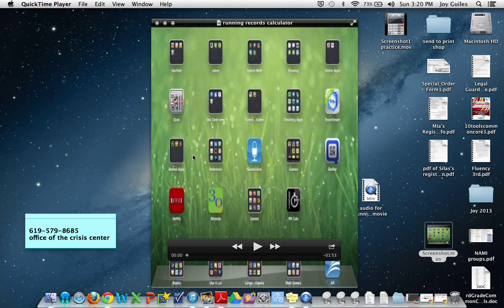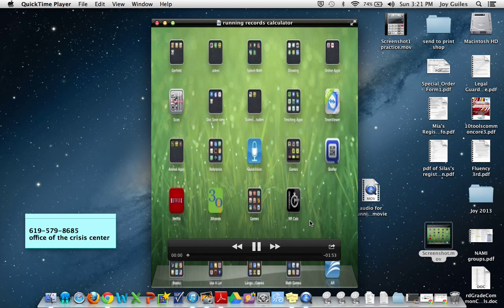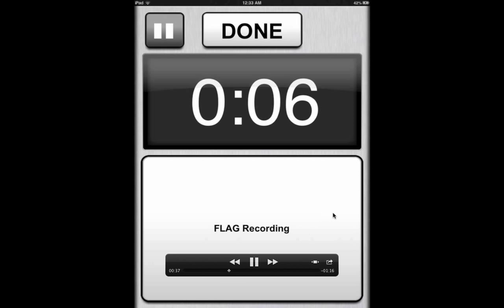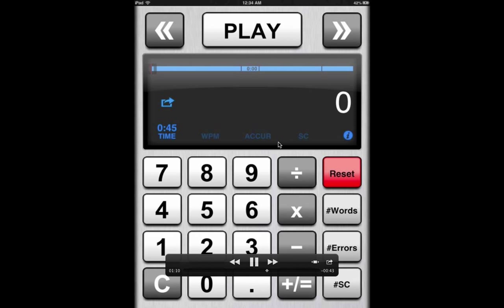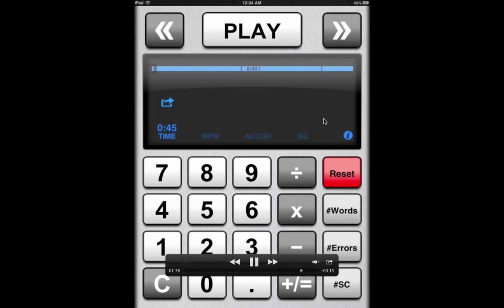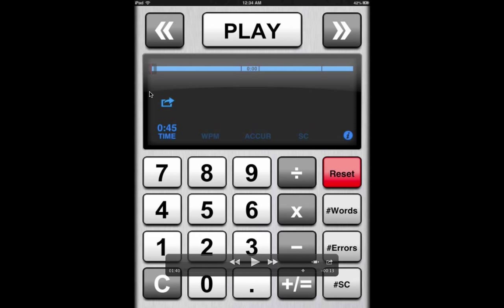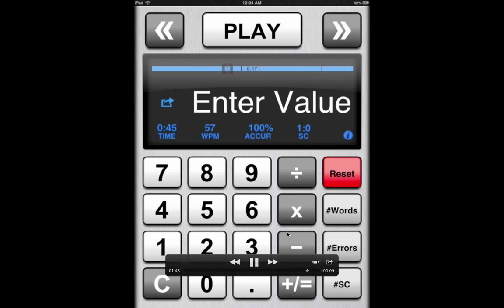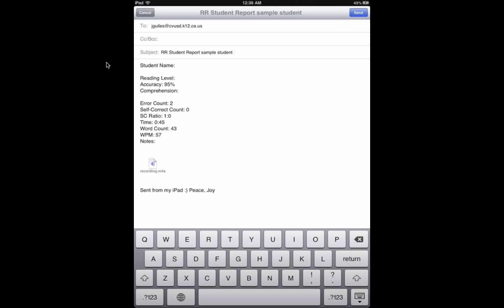1 iPad Idea Using Running Records app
Here is an app called Running Records Calculator that you can use to send fluency reports to yourself & a recording of your students' reading.